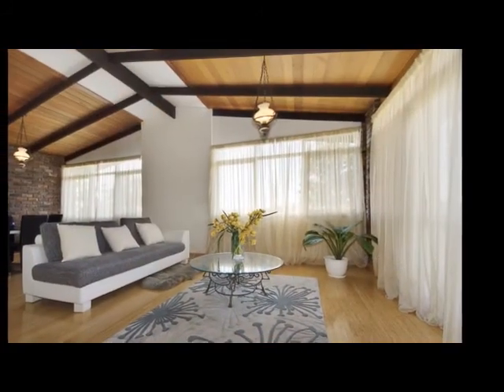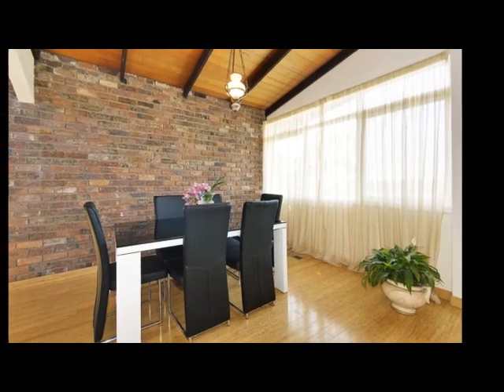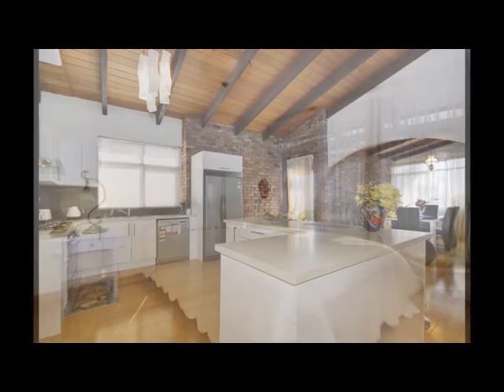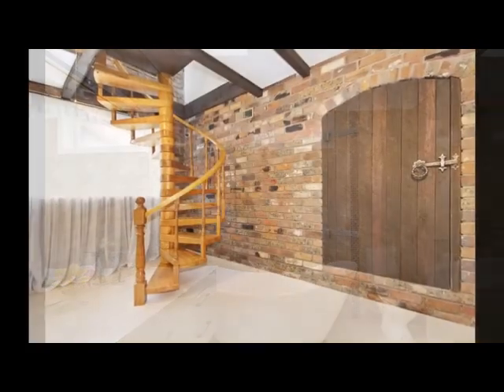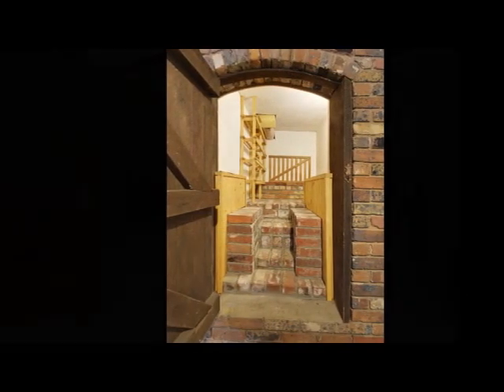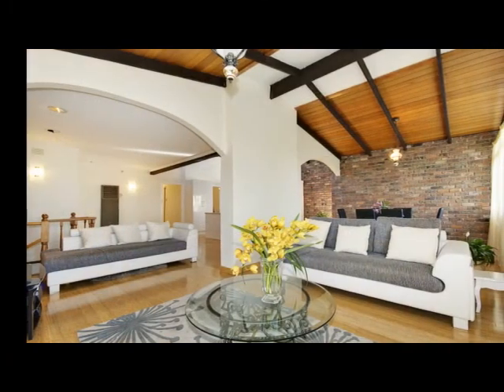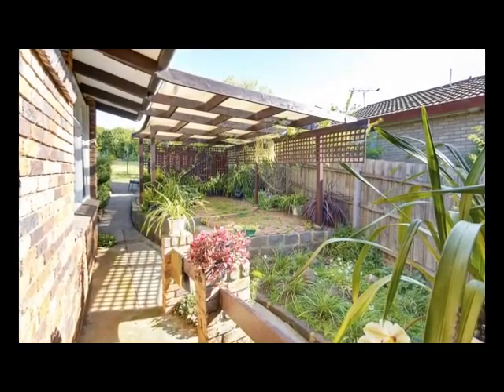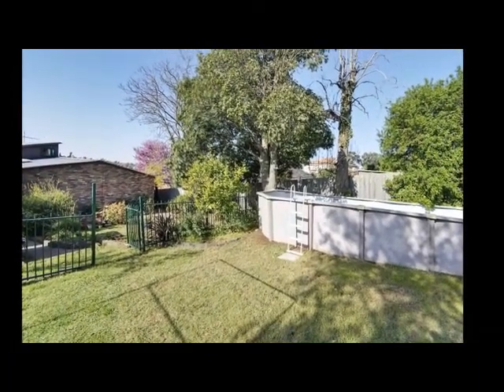235 Mascoma steet .House for Sale . Elevated beauty with panoramic views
Elevated beauty with panoramic views, this fully renovated family home only requires the family to move in and enjoy.Elevated Beauty in Strathmore College Zone!!!
Elevated beauty with panoramic views, this fully renovated family home only requires the family to move in and enjoy. As soon as you enter the front double doors, you feel as though you are moving into a palace with beautiful bamboo timber floors, light filled high cathedral ceilings with open plan family and dining with a magnificent outlook. There is an adjacent chefs' kitchen with all stainless steel appliances including dishwasher, stone bench tops & island bench. The home has 3 double bedrooms all with built-ins with private outlook and access to the designer tiled bathroom with twin vanity & tall bath tub. The internal stairs take you down to the rumpus room & wine cellar with internal access to the remote lockup garage. There is air conditioning & ducted gas heating throughout. Entertain on the balcony with views or in complete privacy & safety elevated in the rear.

All this within minutes to City Link Freeway, Strathmore Train Station, Strathmore Primary School, parks, walking tracks and shopping and much more. Looks are deceiving and this family home is a must to inspect.
For inspections see open times or private inspection call Wayne Dixon on 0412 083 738 or Ilana Melnikov on 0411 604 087.